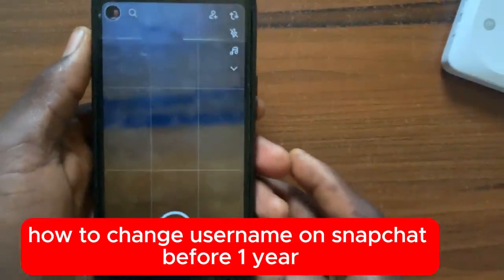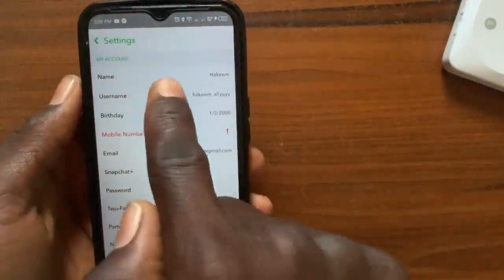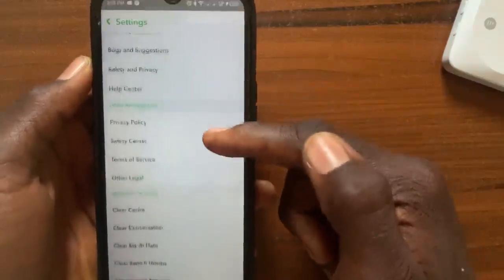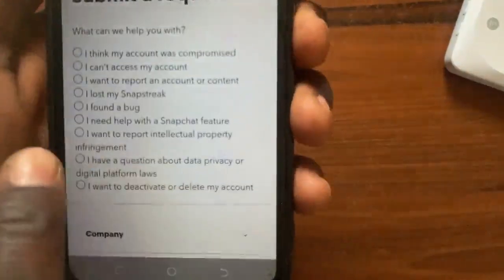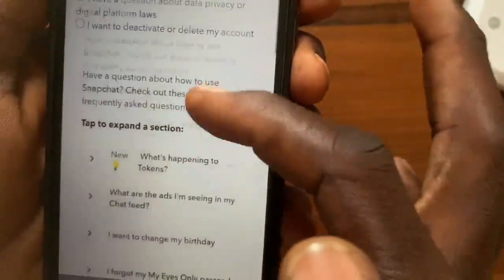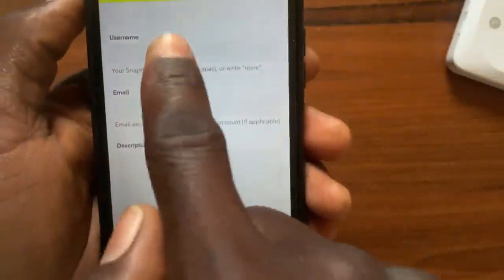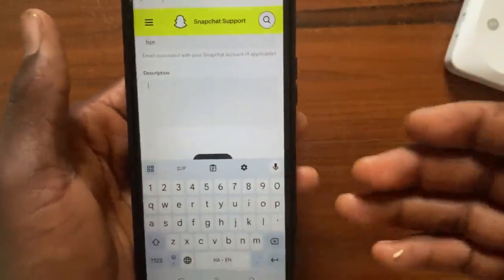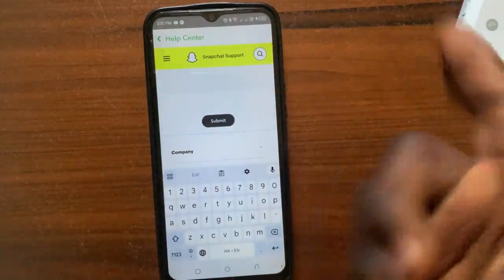How To Change Username On Snapchat Before 1 Year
Want to change your Snapchat username before 1 year? In this video, I’ll show you exactly how to change username on Snapchat before 1 year without deleting your account. Snapchat officially allows users to update their username only once per year, but I’ll guide you through how to change Snapchat username without waiting a year so you can update it early.

If you’re looking for a way to change Snapchat username twice a year, or even how to bypass Snapchat username change limit, this step-by-step tutorial is for you. Whether you need to change your Snapchat username before the limit or simply want to modify Snapchat username before one year, I’ll cover different methods that work in 2024.

Many users ask how to reset Snapchat username before 12 months or how to update Snapchat username before one year—and I’ve got the solution! You’ll also learn how to change Snapchat ID before one year and how to edit Snapchat username before one year without any issues.

Want to know how to change Snapchat display name before 1 year? I’ll also explain how to update your profile and how to set a new username on Snapchat before 1 year to reflect your latest preferences. If you’re wondering how to change Snapchat username more than once a year, this guide will help you do it easily.

Watch the full video to learn how to change Snapchat username fast, how to change your Snapchat username before a year, and how to change your Snapchat username without waiting using a few simple tricks!